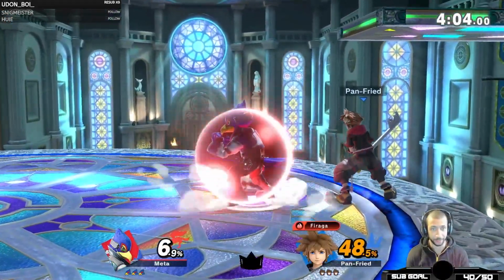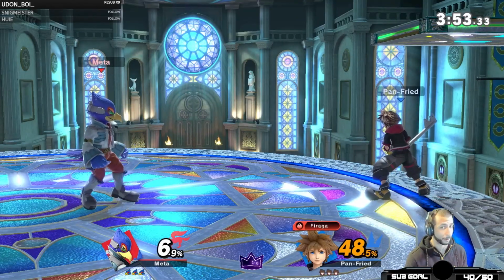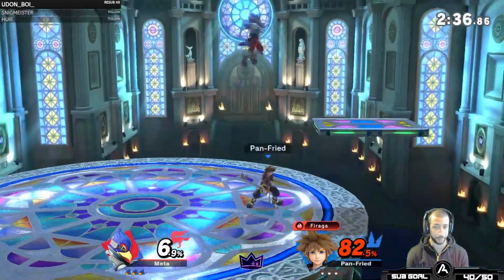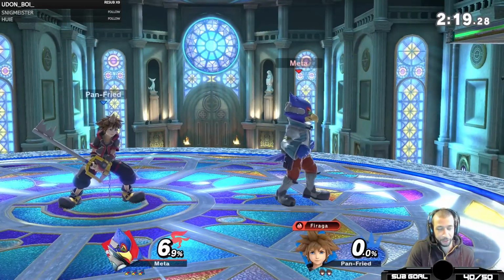How To Predict And Punish Panic Options In Smash Ultimate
Interested in learning Smash Ultimate? Book a coaching session through Metafy!
Weekly availability: Monday to Friday 8-11pm EST.
(ask for weekend availability)
Discord name: Trixx#9164 for any questions you may have

Join the conversation on Twitch!
Every day Between 7pm EST - 1am EST

Trixx:
Second YouTube Channel: